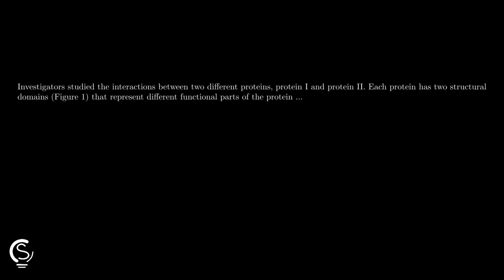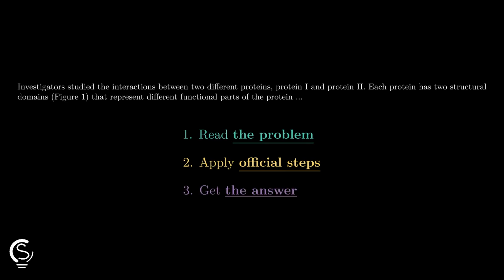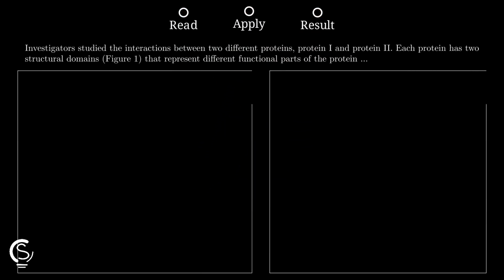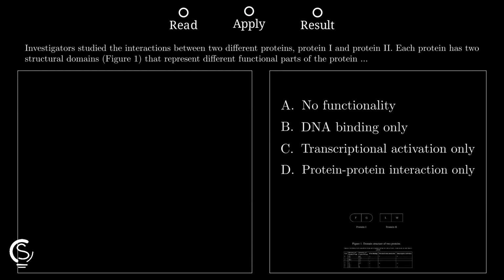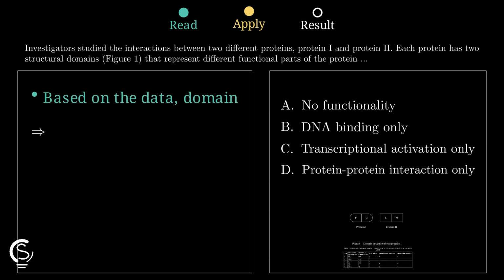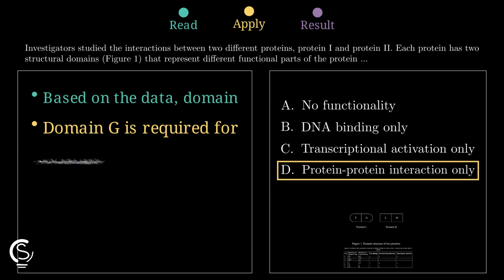2022 AP Bio Question 18 - Protein Domain Interactions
Detailed step-by-step solution for the 2022 AP Biology Question 18 focusing on Protein Domain Interactions and Transcriptional Activation. This video breaks down how specific structural domains function independently and in combination to facilitate DNA binding and protein-protein interaction. Investigators studied the interactions between two different proteins, protein I and protein II. Each protein has two structural domains that represent different functional parts of the protein. Different combinations of the protein domains were tested for their ability to bind to a known DNA sequence, interact with each other, and activate transcription. Which of the following is the most likely result of testing a combination of domains G and M? Want more AP practice?